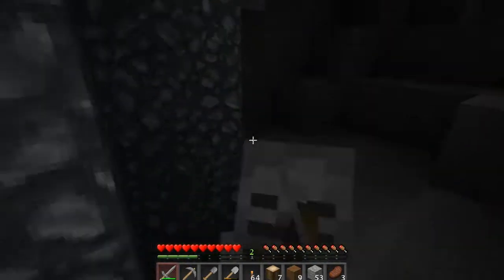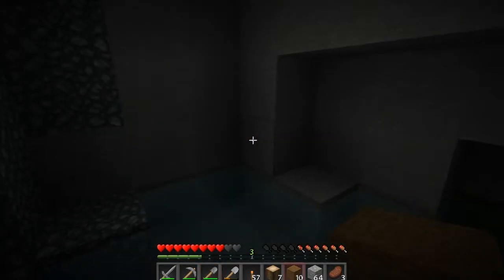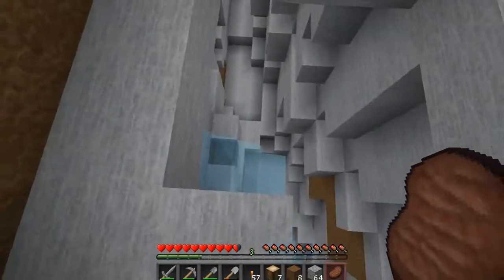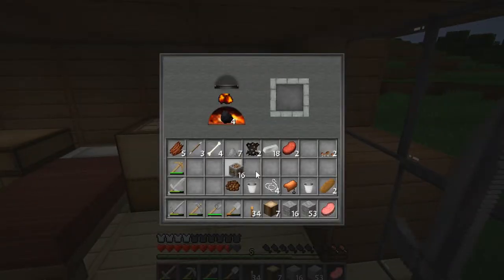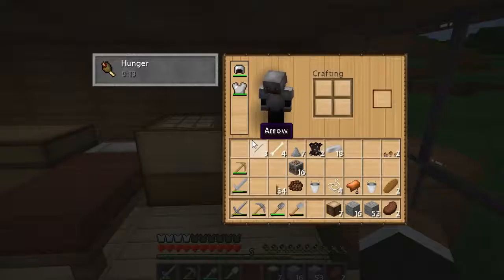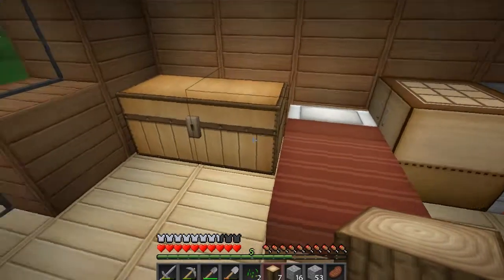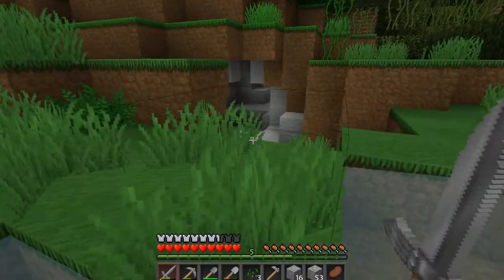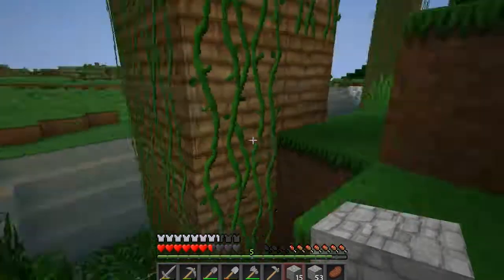Deagle's Diary-(Ep.2)Gots a Crap Mouse...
READ
The reason you saw a lack of video on my channel was because i was thinking of a series to start and so i came up with deagle's diary i hope you like the pre-lets play stuff and it will get more intense soon!
Hiope you enjoy!
Hey guys this series is in development so please be patient and give feedback to let me know what you think!
Like texture pack?
Like the mods?